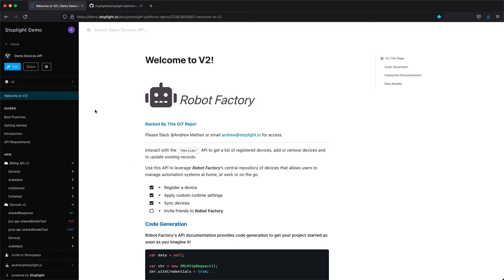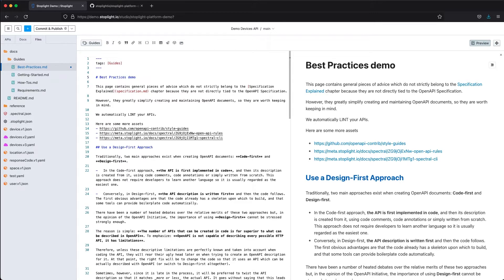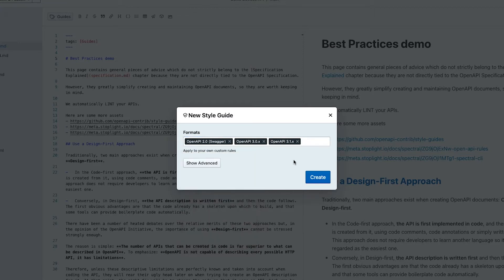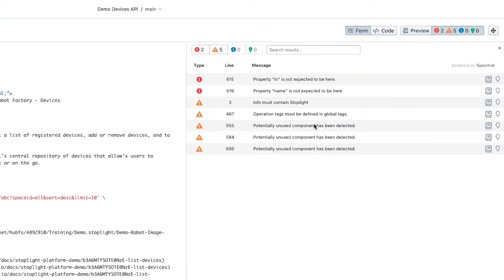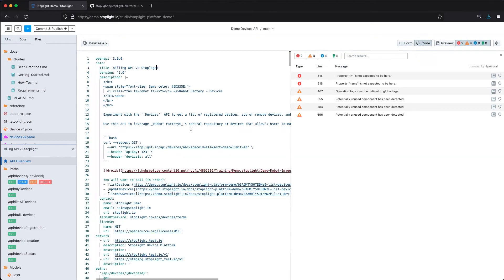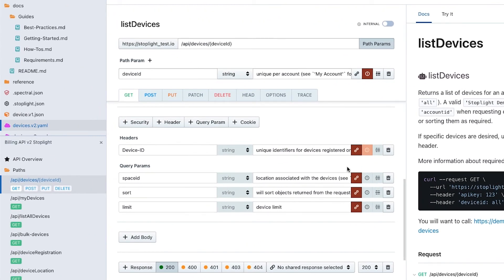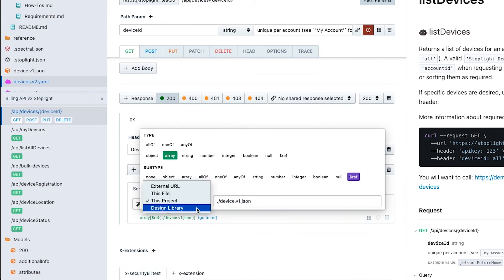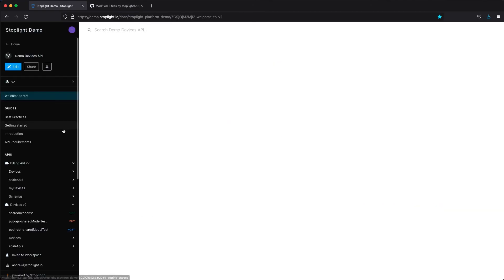Demo: Stoplight Studio Basics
In this video, we'll demo the basics of Stoplight studio so you can edit, create, manage, and maintain your documentation for your API designs.